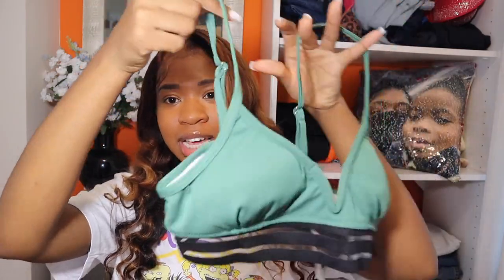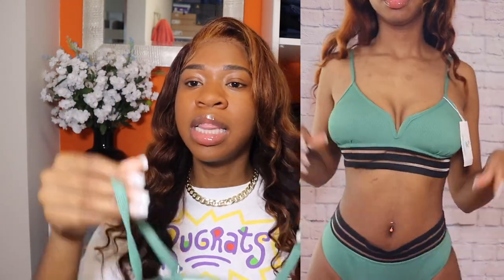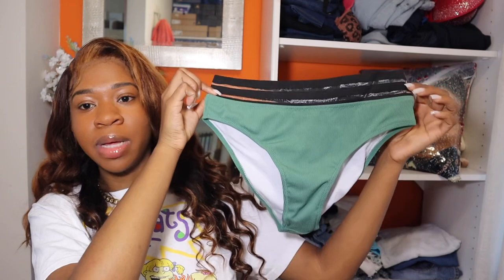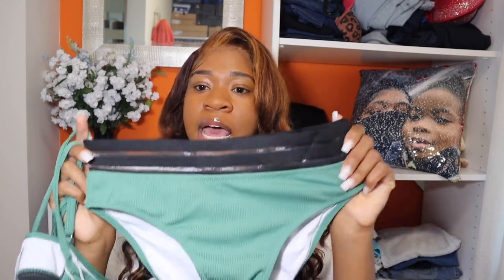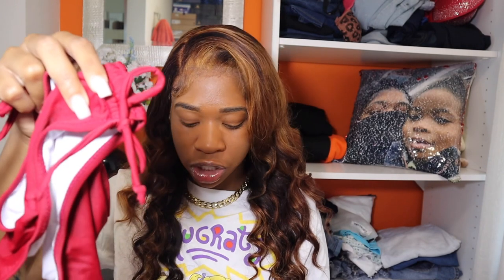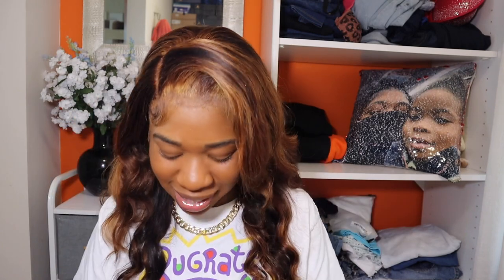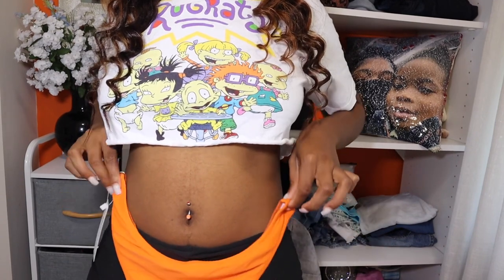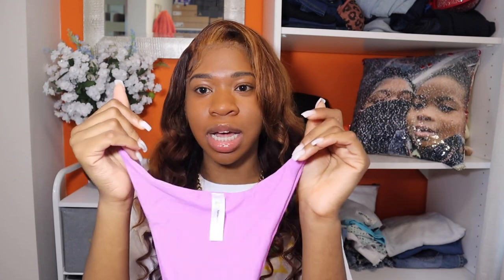BIKINI TRY ON HAUL SUMMER EDITION 2022 | ft Beachsissi